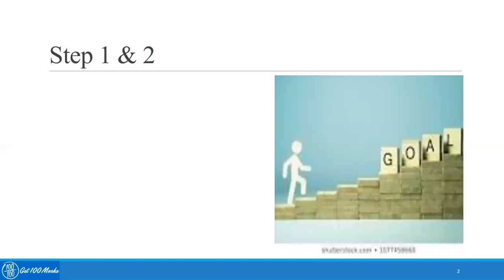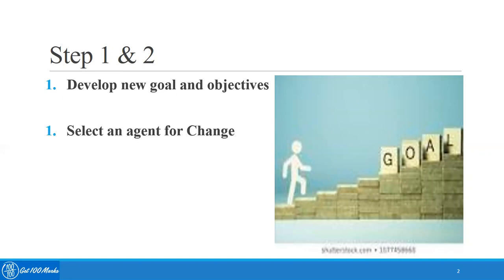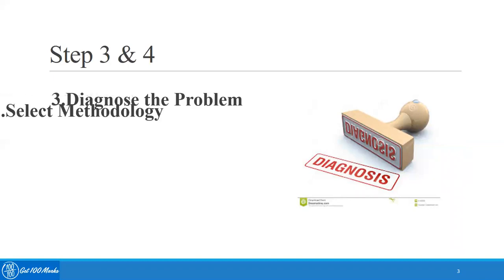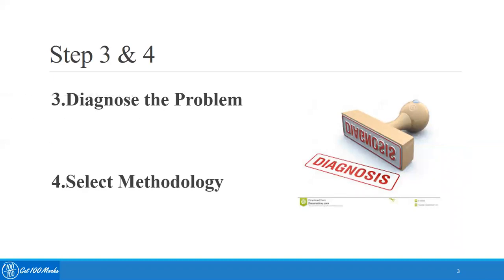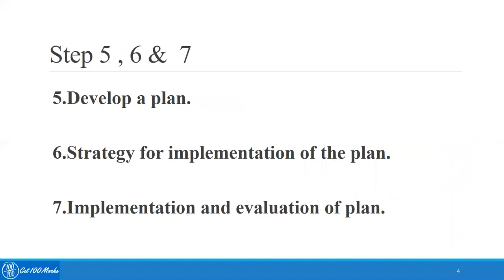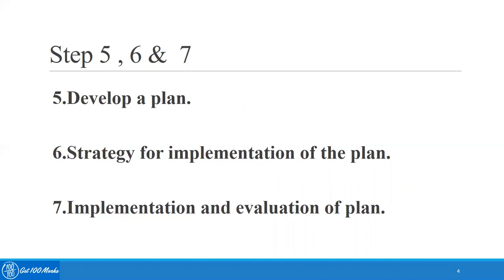1.5 Basic Steps of change